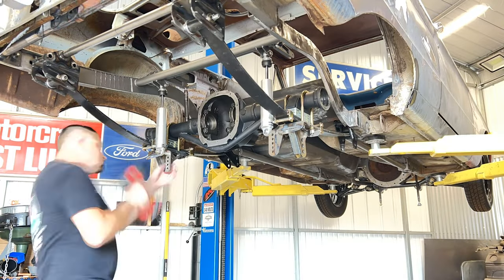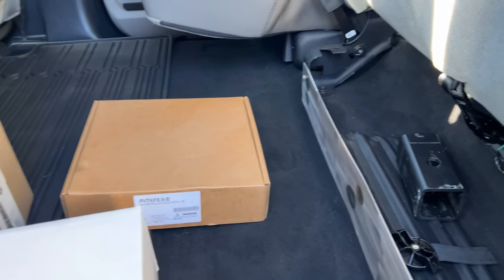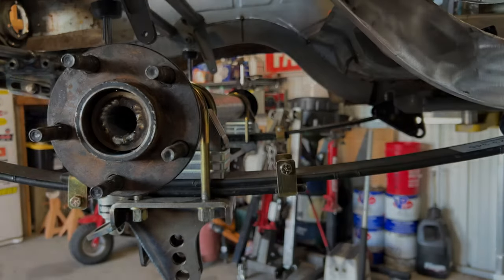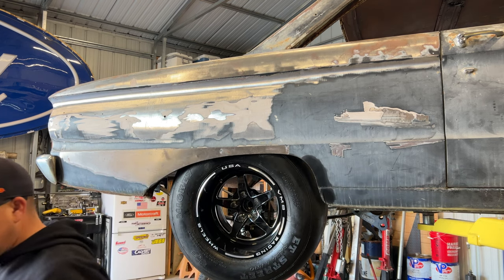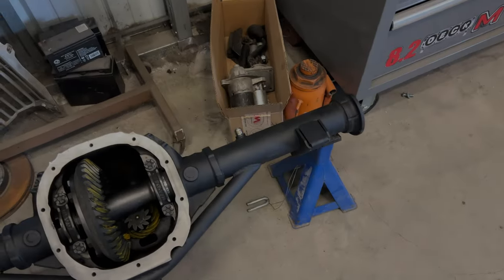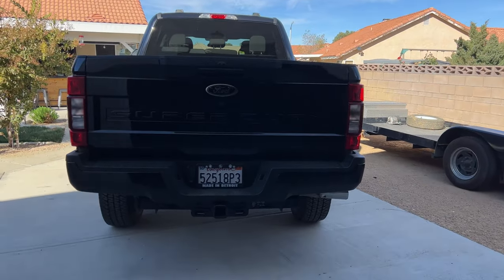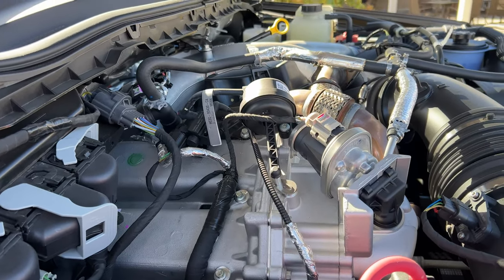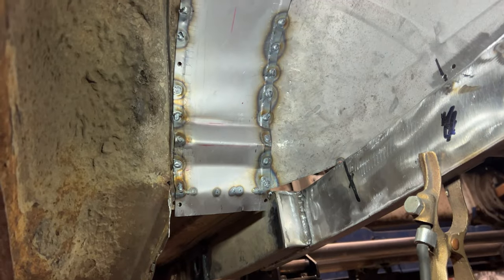MORE WHEEL TUB AND AXLE ISSUES!! and healing up from surgery!!!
Sorry these videos are sporadic! Have a few things in my personal life going on that has slowed me down as well as healing from shoulder surgery. In this video I modify the mock up axle tub I use to check wheel fitment and tire clearance so I can roll the car. I have some family that needs my help and I need to be able to move the falcon to the front garage. Stick with me! I have some good content coming!!